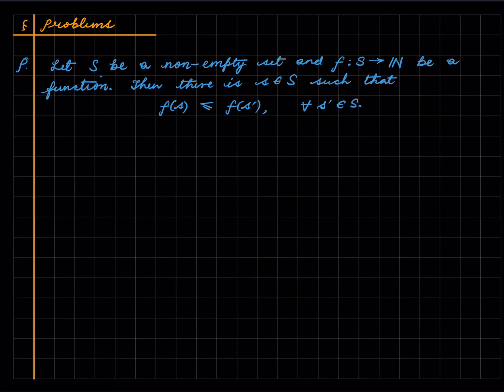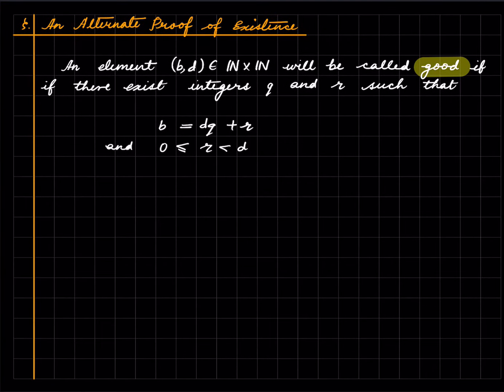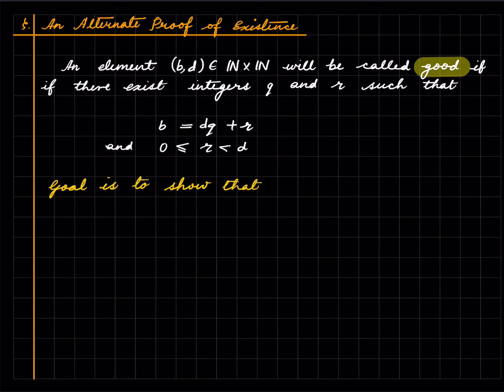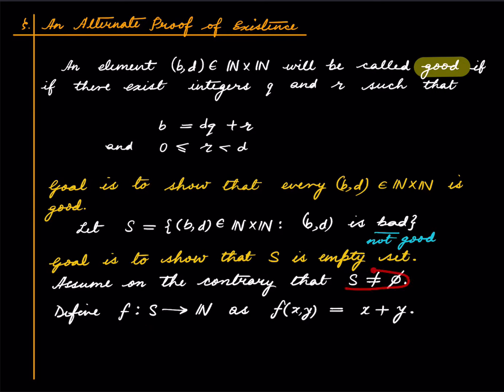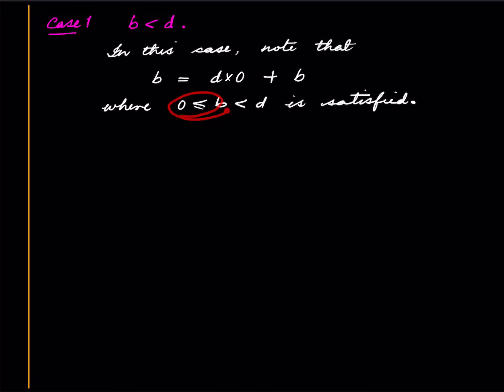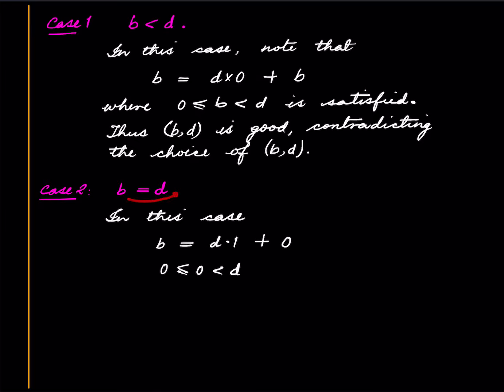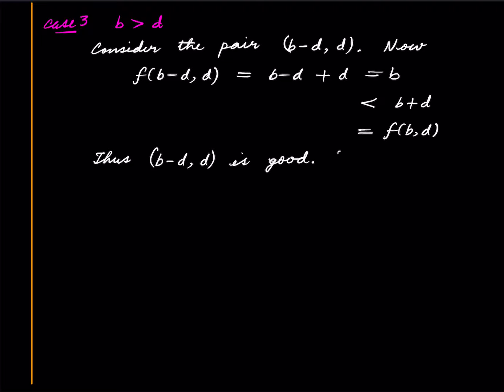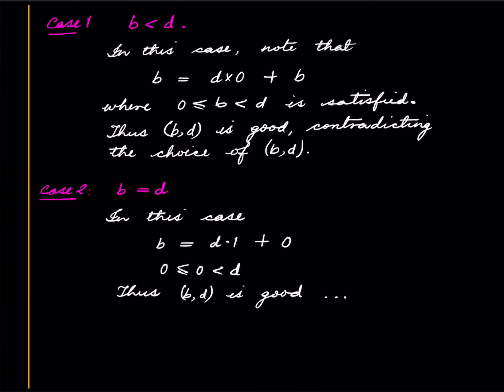[Deprecated] Group Theory Lecture 0.2 An alternate Proof of Division with Remainder